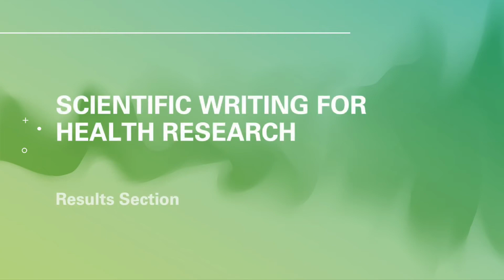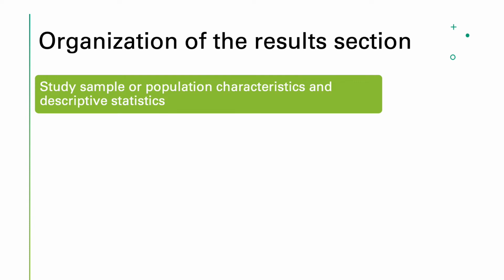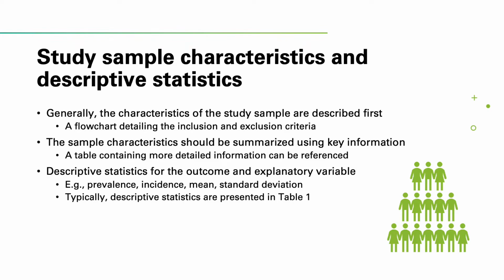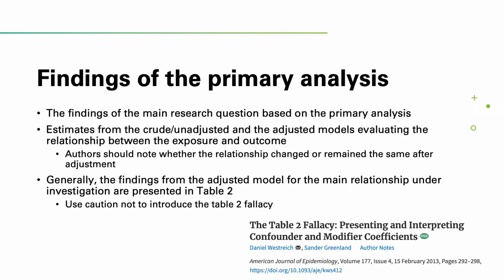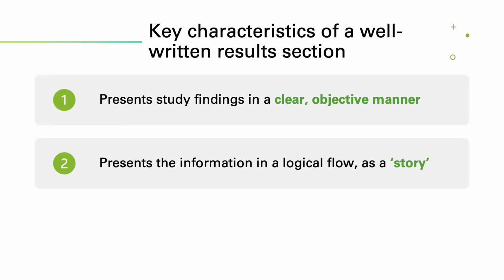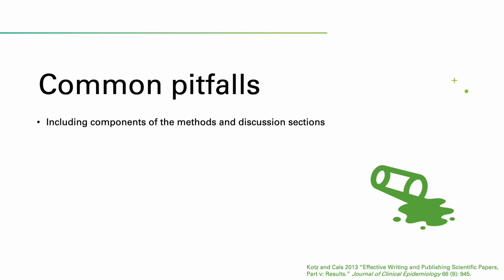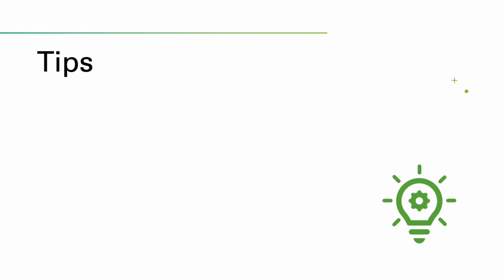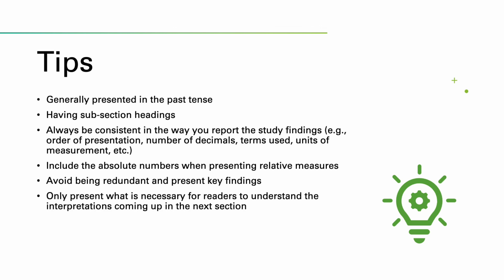Scientific writing Results Section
Slides and narration: Dahn Jeong